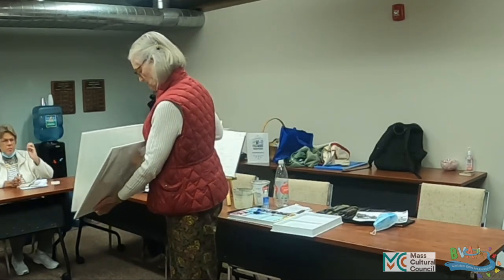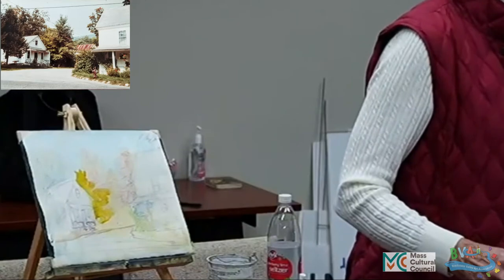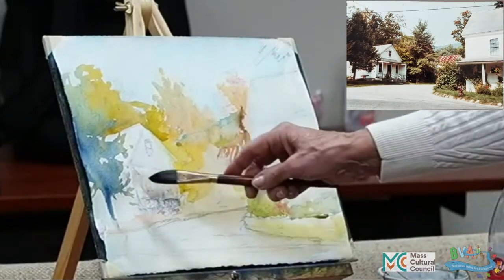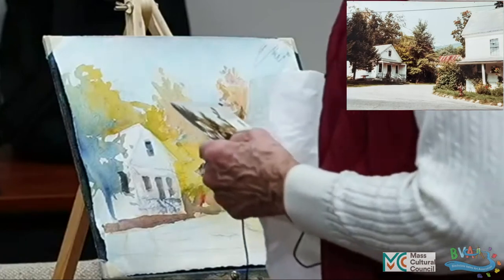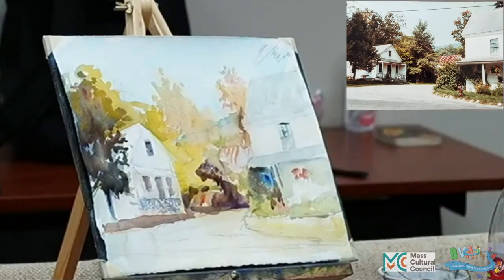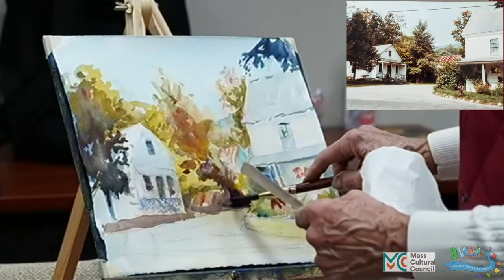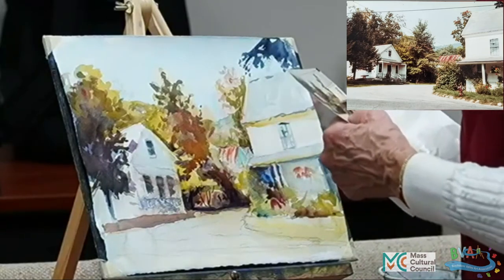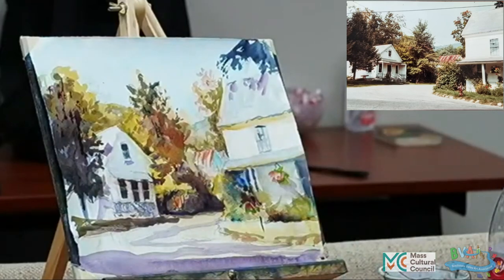Watercolor Workshop Demo with Diane Bell - New Hampshire Rural White Houses in Autumn Foliage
Talented watercolor artist Diane Bell leads us through a watercolor workshop portraying a serene pair of white houses in the rural autumn foliage of New Hampshire. This watercolor workshop took place at the October 15 2020 monthly meeting of the Blackstone Valley Art Association at the Linwood Mill in Northbridge, Massachusetts.

Supplies:
Arches 140lb watercolor paper
Cobalt teal, yellow ochre, and burnt sienna watercolor paints
(sky in particular was mix of cerulean & cobalt)
start with biggest brush you have; rigger (smaller brush) later for detail

Diane paints in stages, drying between each:
Stage 1 / 0:00-9:50 - 'tea' stain all non-white areas
Stage 2 / 9:50-51:40 - large brush to block out colors and shapes
Stage 3 / 51:40-1:16:34 - smaller brush for dropping in darks & details

For a printable image of Diane's New Hampshire houses photo, to use as a model and/or to use for tracing or drawing the outline onto your watercolor paper as a guide, visit:

This workshop was sponsored in part by the Massachusetts Cultural Council.

Thank you so much to the BVCC and Bob Evans for providing the workshop space at the Linwood Mill.

Thank you to Luke MacNeil of MacNeil Media Group for handling the main video recording and the live streaming of this workshop.